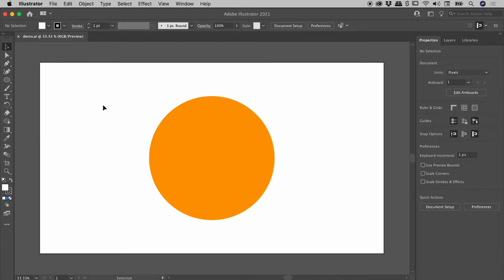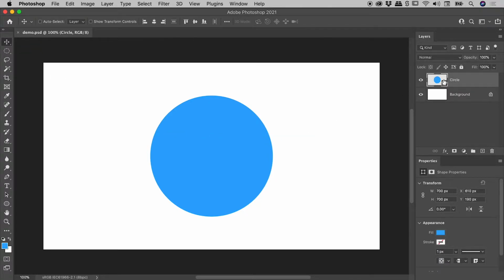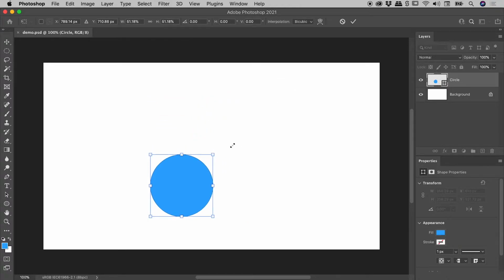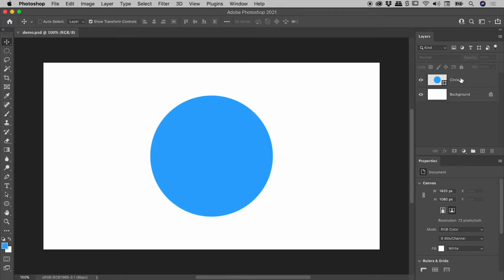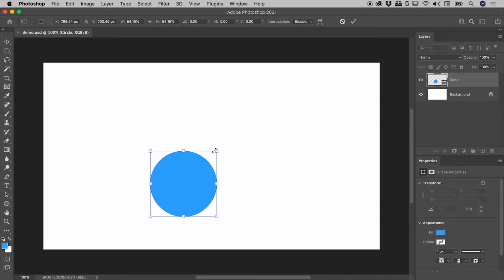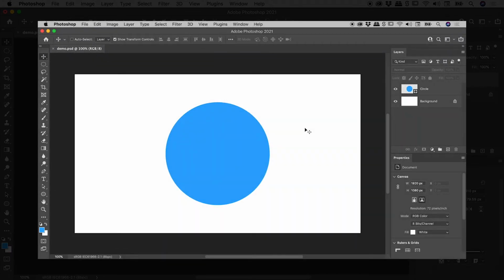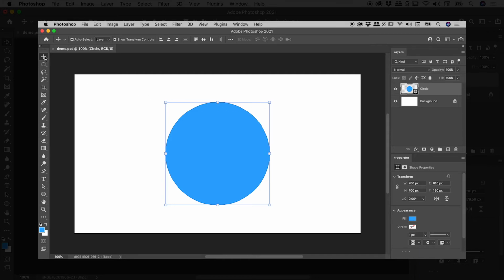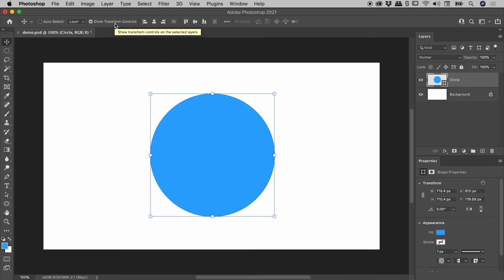How to Instantly Transform in Photoshop (No Free Transform)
Learn how to be able to immediately transform an object within Photoshop without having to first launch Free Transform. Details below...

0:00 - Show Transform Controls
With a layer selected in the Layers panel, a transformation is generally triggered by launching Free Transform from the Edit menu.

With the Move Tool selected, there is a Show Transform Controls option within the Options bar running along the top of Photoshop. When active, transform handles will automatically show around an object when it is selected.

Having made a transformation, press Enter/Return or the checkmark within the Options bar to commit the change. To cancel the transformation, press the cancel button within the Options bar or the Escape key.

2:06 - Auto-Select
Another option available within the Options bar when the Move Tool active is Auto-Select. When activated, an object can be selected by just clicking on it. When this option is not active, a layer is generally selected by clicking on it within the Layer panel.

For a more comprehensive review of the Auto-Select feature, see the following video...